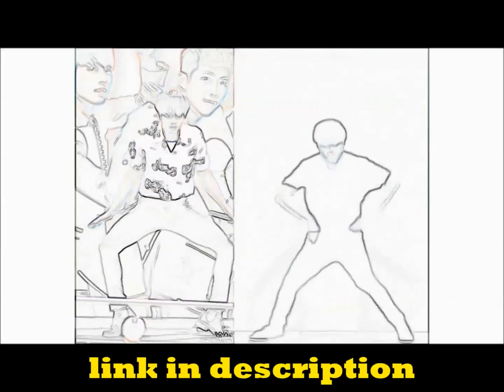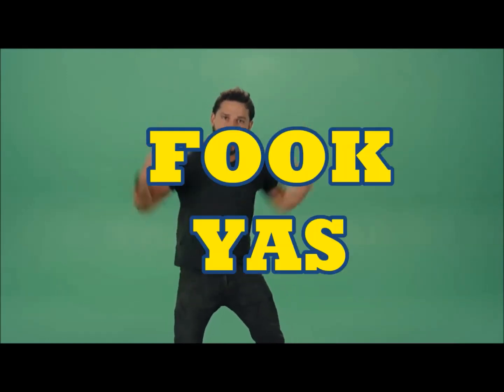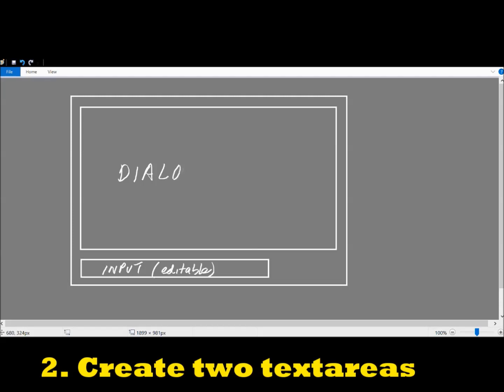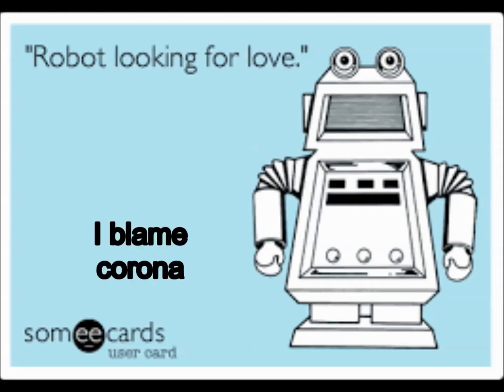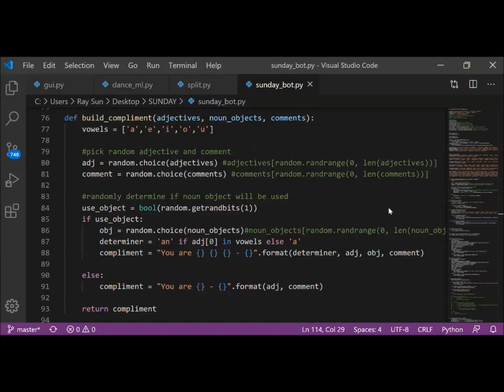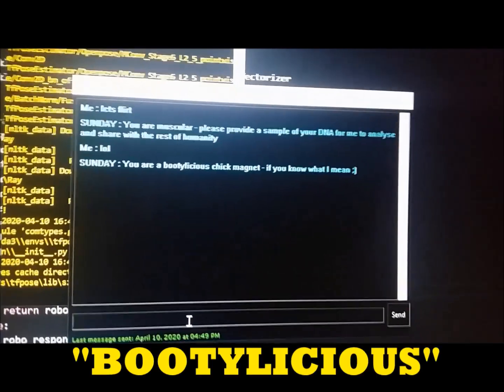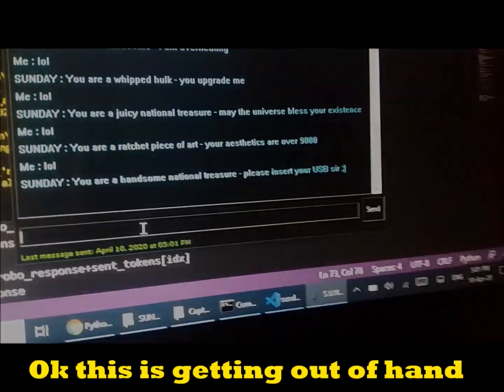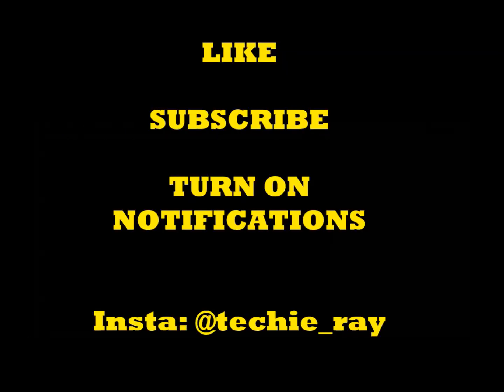How to create a CHAT BOT that actually talks (and even flirts) with you!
For this project, we will build an interactive chatbot that sends risque messages to keep us entertained throughout this quarantine season! This project will also be the first step towards building a household AI system akin to J.A.R.V.I.S in Iron Man!